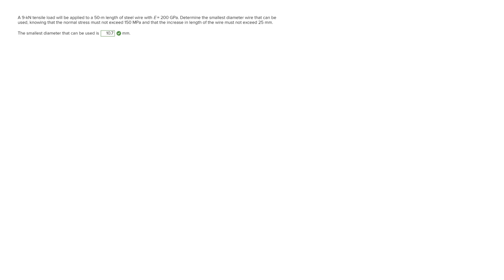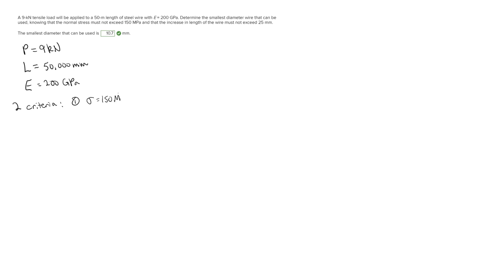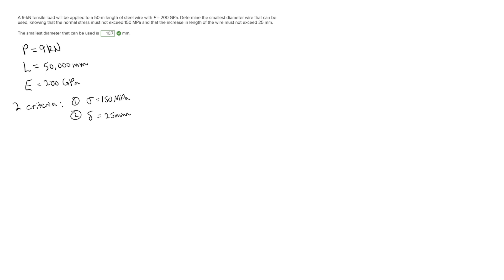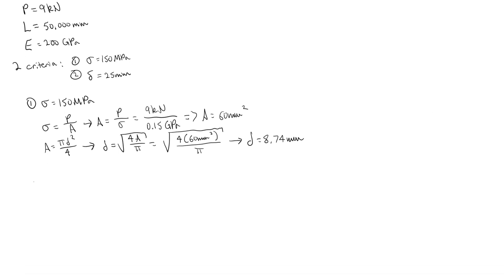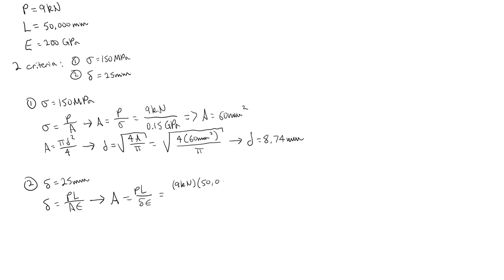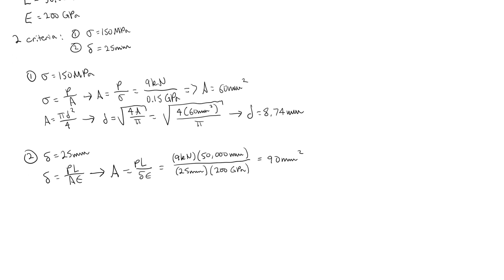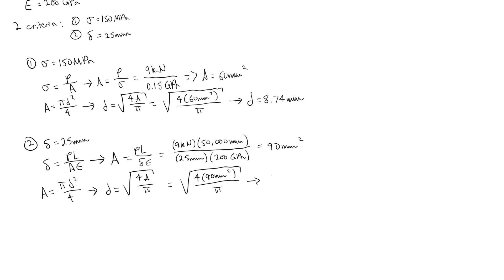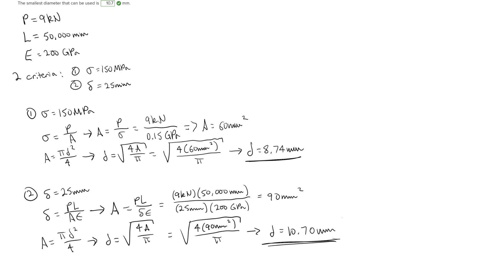Determine the smallest diameter wire that can be used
A 9-kN tensile load will be applied to a 50-m length of steel wire with E = 200 GPa. Determine the smallest diameter wire that can be used, knowing that the normal stress must not exceed 150 MPa and that the increase in length of the wire must not exceed 25 mm.

The smallest diameter that can be used is     mm.